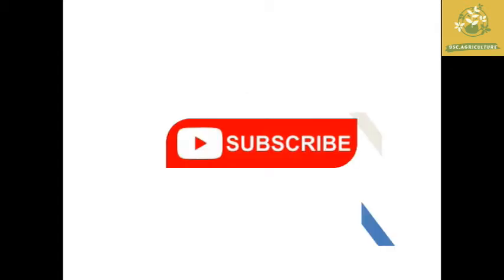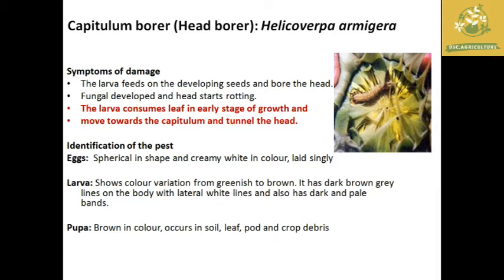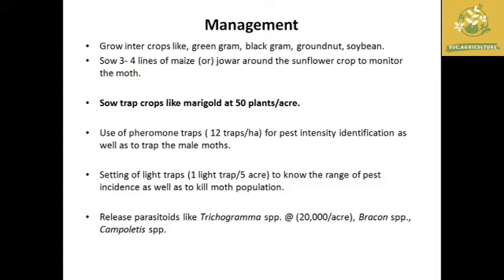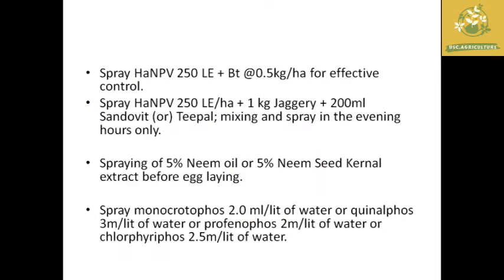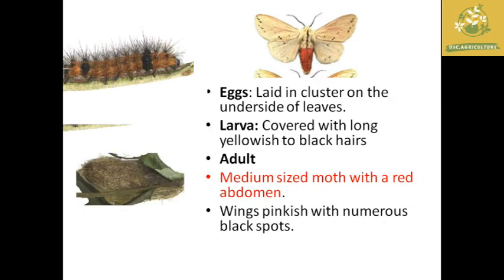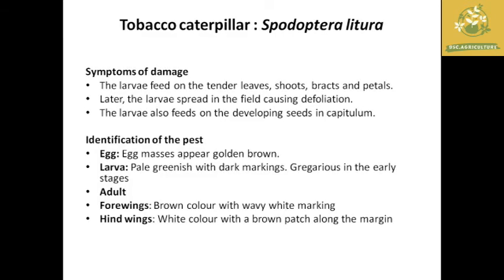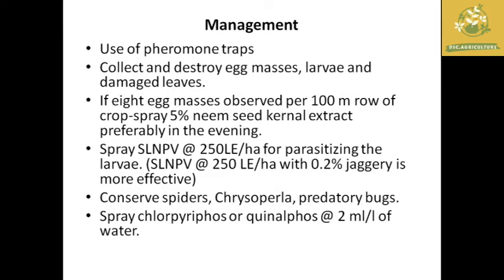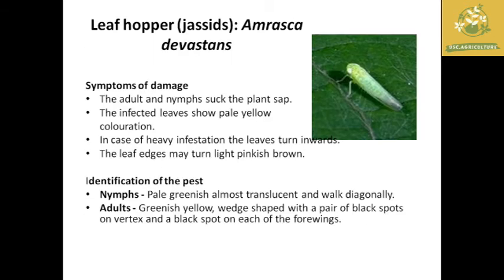PESTS OF SUNFLOWER